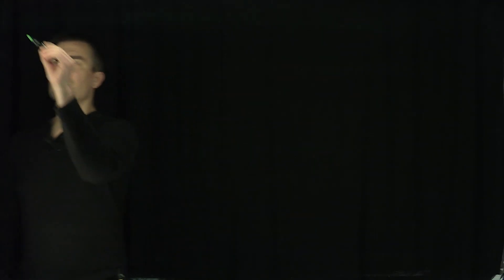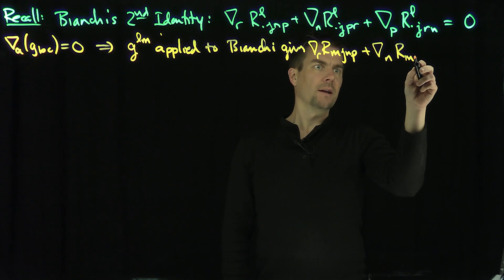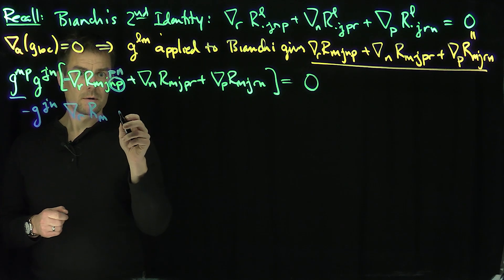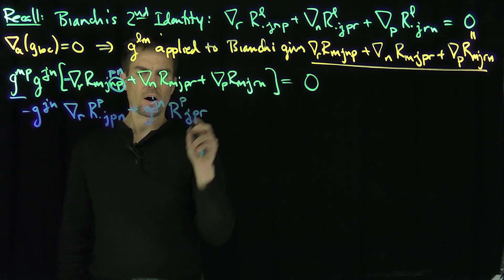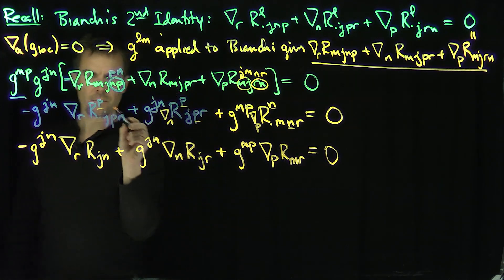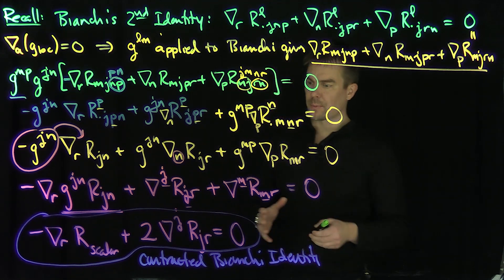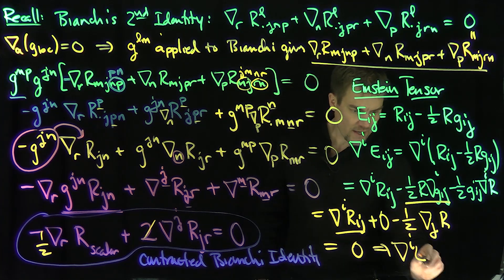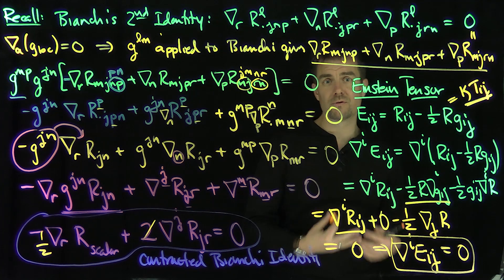The Contracted Bianchi Identity and the Einstein Tensor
We start with the Bianchi Identity for the Riemann-Christoffel Curvature tensor, then contract on two indices. We arrive at a relationship between the contravariant derivative of the Ricci tensor and the covariant derivative of the scalar curvature. We then define the Einstein tensor and use the contracted Bianchi identity to prove that the trace of the contravariant derivative and the Einstein tensor is zero, which implies that the Einstein tensor can equate to the stress energy tensor consistently!